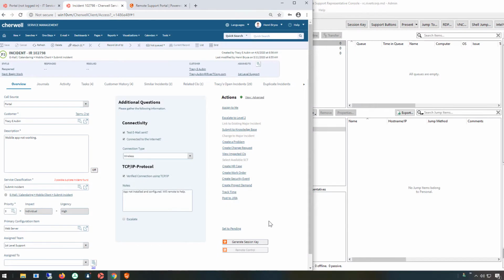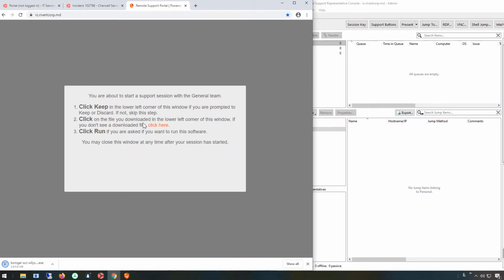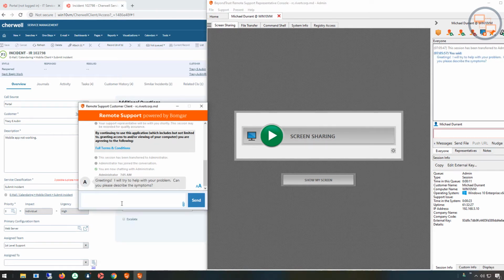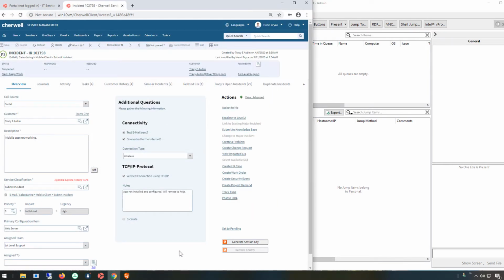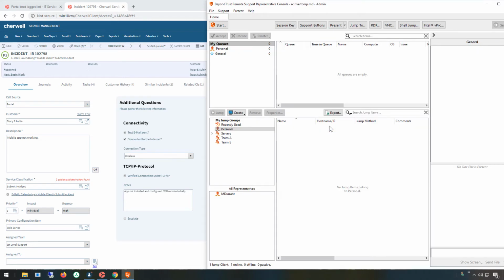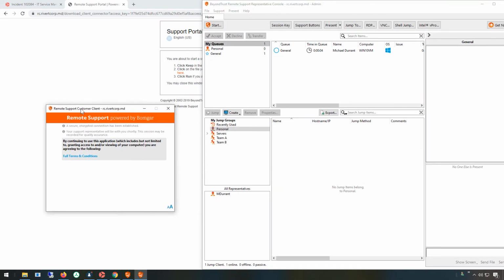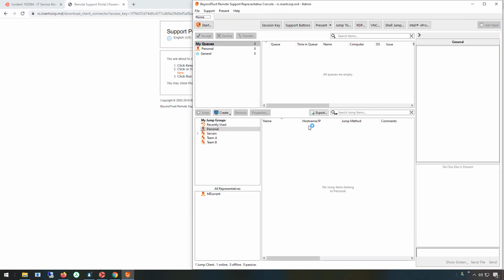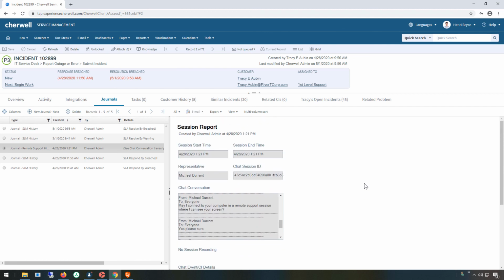Cherwell & BeyondTrust Demo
Discover how BeyondTrust and Cherwell work together!